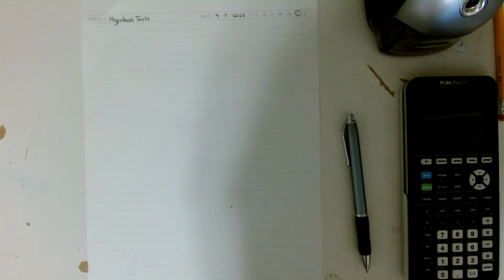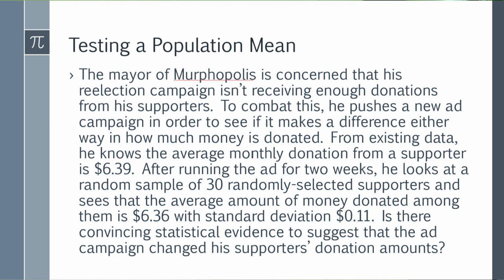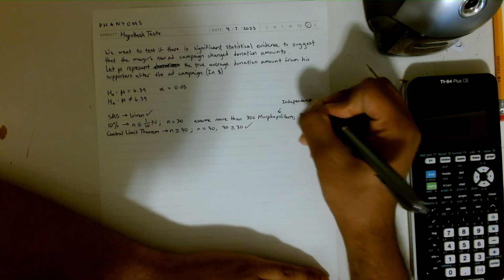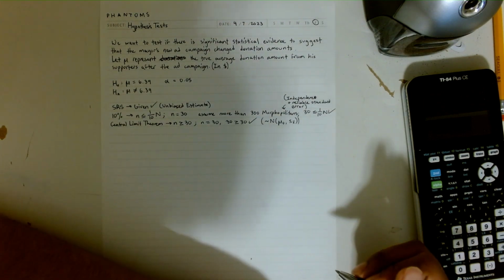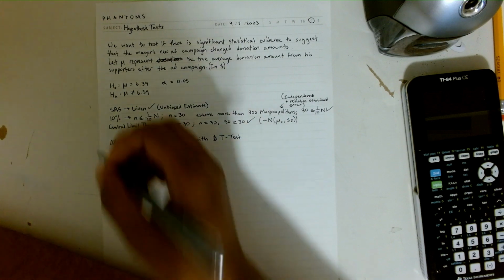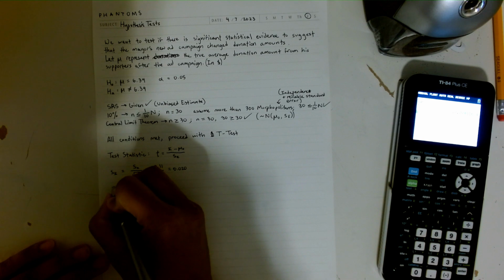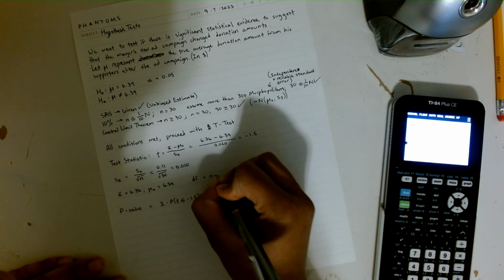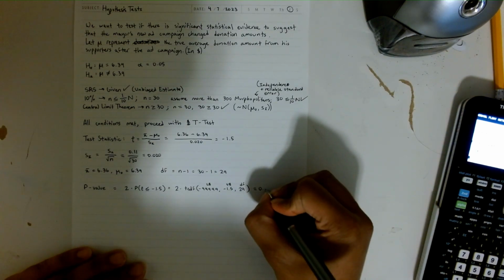How to Conduct a Hypothesis Test